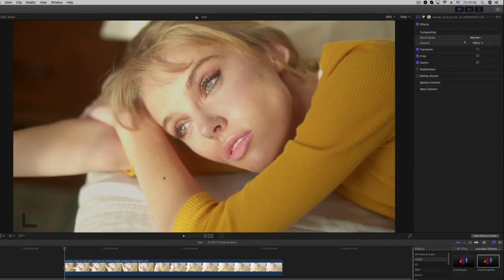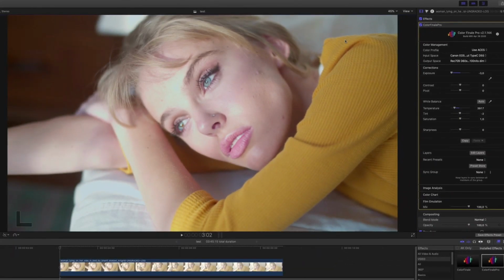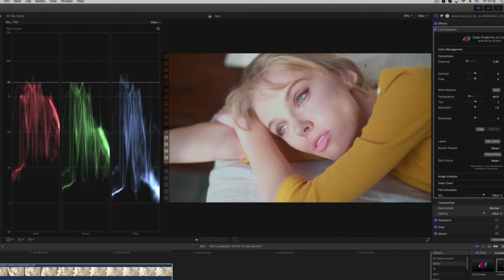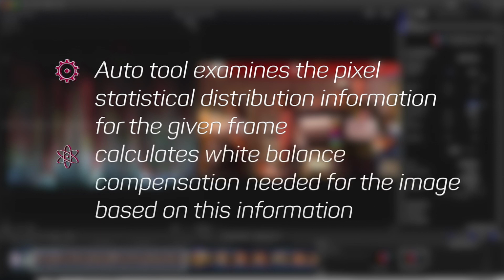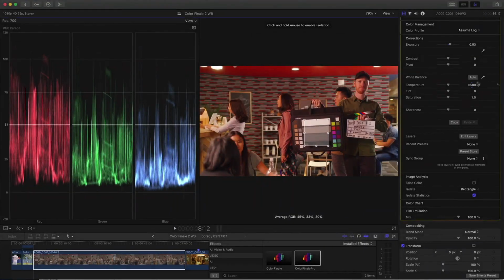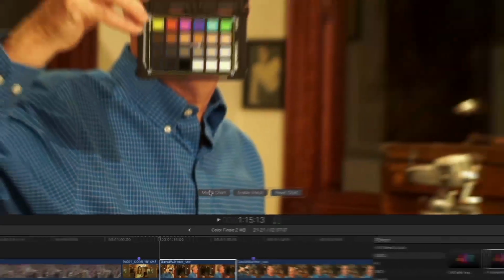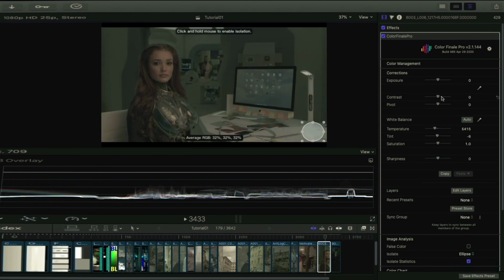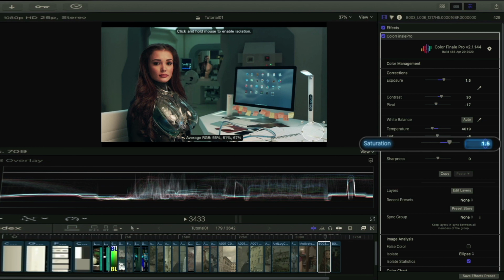FCPX White Balance Using Color Finale 2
This video, made for videographers, vloggers, and editors shows you the easiest and fastest way to white balance your Final Cut Pro videos using Color Finale 2.

In this video we show you how to use the automated (AUTO), semi-automated (PICK & Xrite chart), and manual (TEMP & TINT) tools in Color Finale 2 to correct white balance
Before you can color match shots in your timeline, create the cinematic look you want, or use your favourite LUT or Preset, you’ll need to white balance each shot first.

White balancing shots makes the creative colour grading process much simpler, so you spend less time ‘fixing’ and more time ‘creating’.
We’ll show you just how easy it is to white balance shots using Color Finale 2, and why it's a faster solution that using the built-in FCPX tools.

This video is part of a series of colour grading videos.